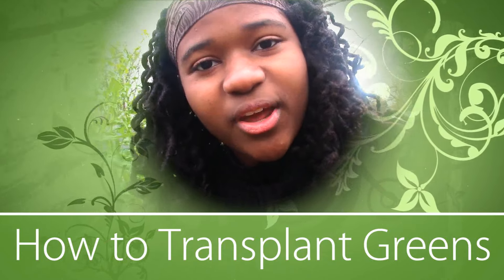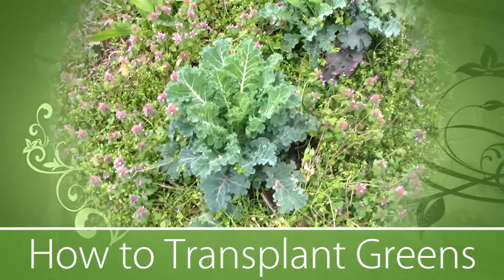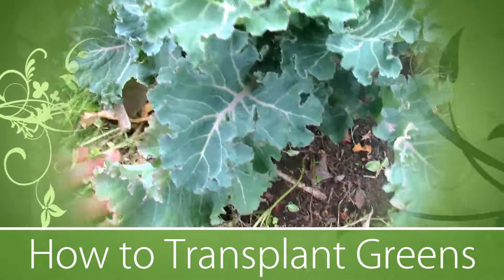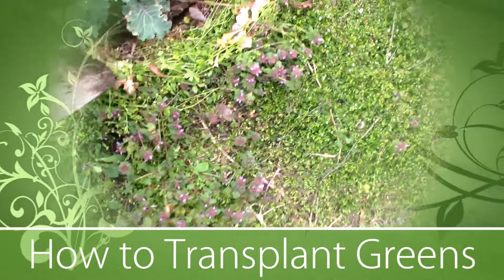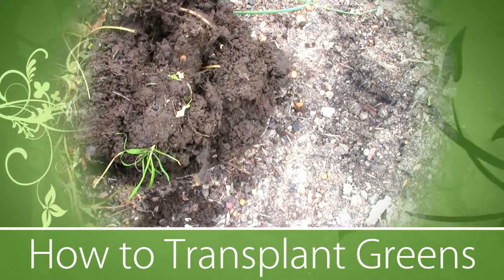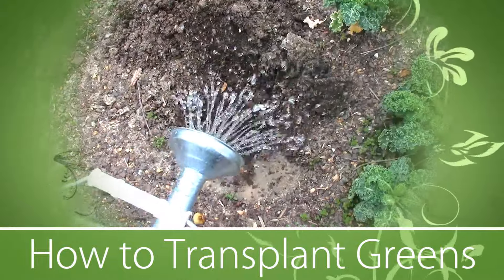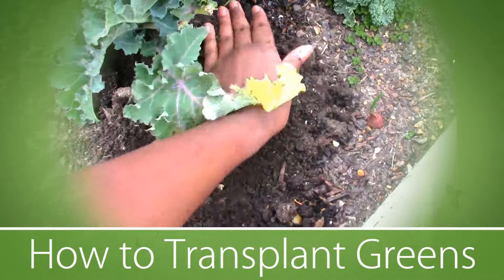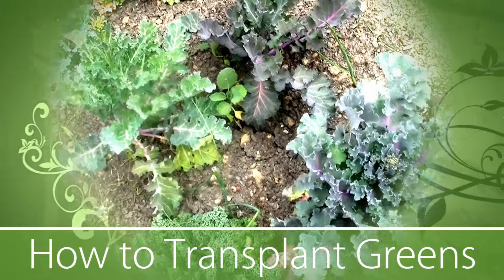How To Transplant Greens - Organic Garden ❦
Do you have some greens that need to be transplanted? Learn the proper way to transplant them without damaging the root system.
Watch in HD for a better experience ✓

Want some more of my videos? Check out my video playlists to find what you are looking for! Don't worry, there will be more soon:

"Understanding is better than knowledge.
Knowledge puffs up and makes you arrogant, but understanding knowledge makes you wise."
-SophiYah, January, 2016

Shalom, my people ❤

organic garden, plants, planting, transplanting vegetables, greens, fresh greens, food, vegetation, gardening, planting, healthy eating, vegan, chicken, learning, vegetables,